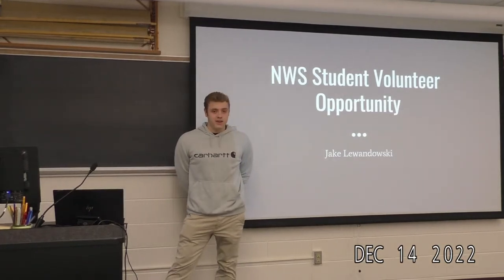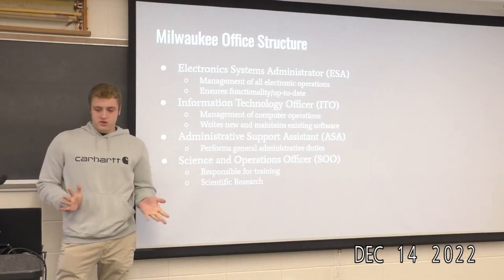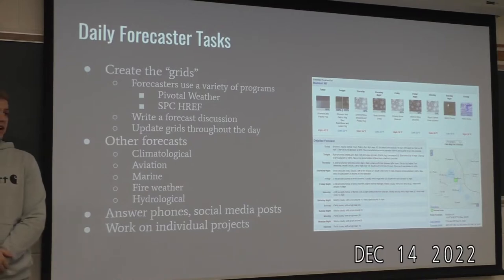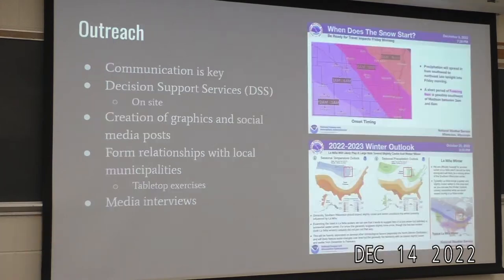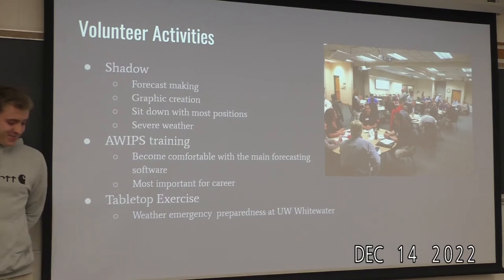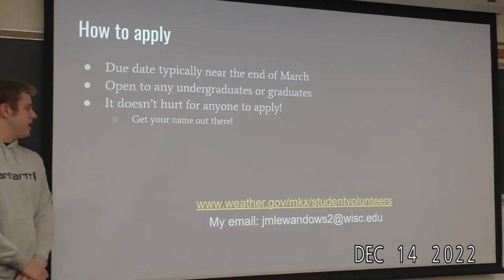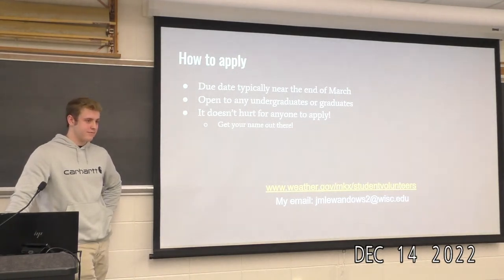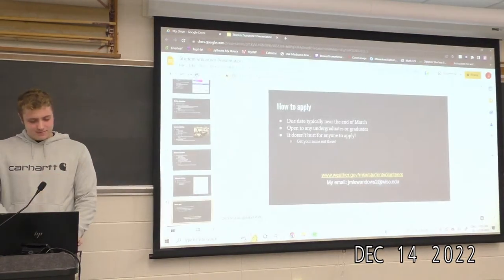Jakob Lewandowski NWS internship presentation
Jacob Lewandowski shared about his internship with the National Weather Service out at Sullivan, WI this past summer. Details about how other students can apply are available at